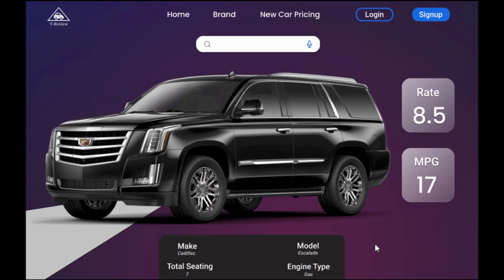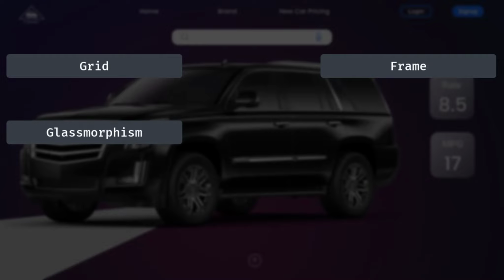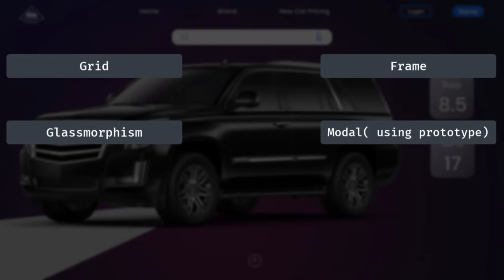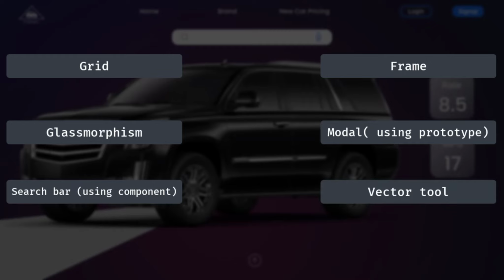Figma Tutorials: Car Dealership Landing Page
Learn how to create a simple UI web landing page design for car dealerships using figma, the leading powerful software application for UX and UI design.
On the other hand, you will learn how to prototype and use components in Figma to animate your design.